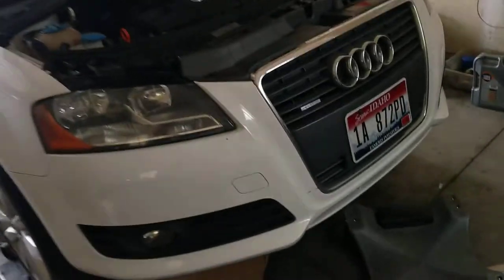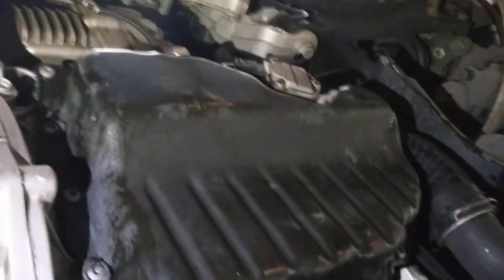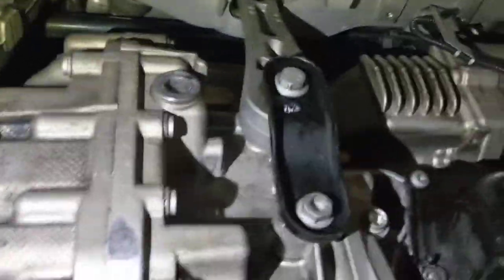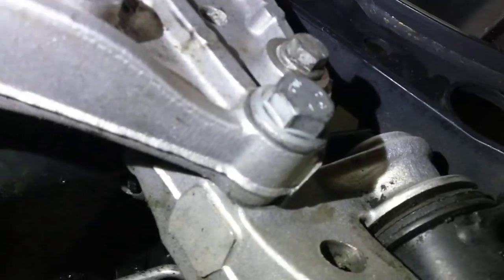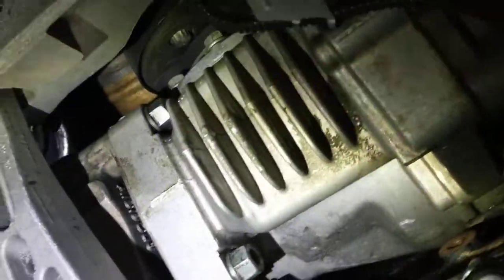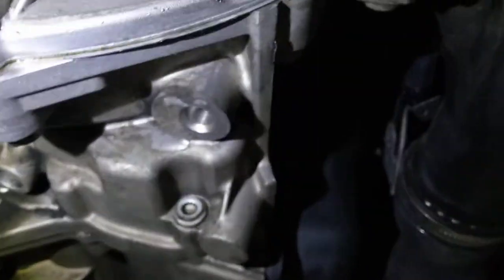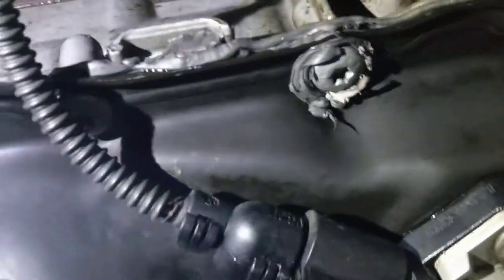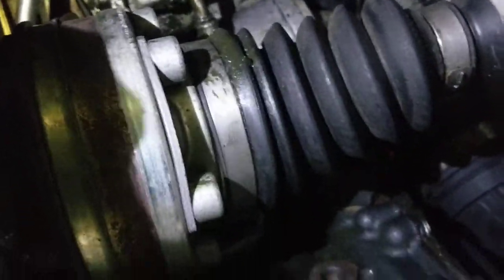Audi A3 clean up in an attempt to discover oil leaks source(if any)